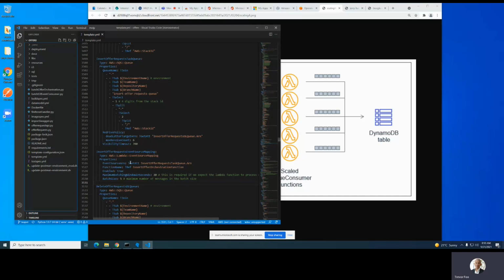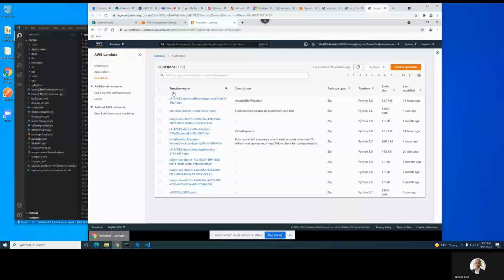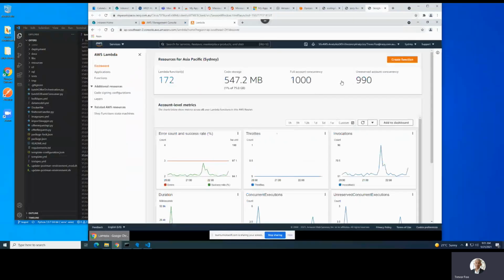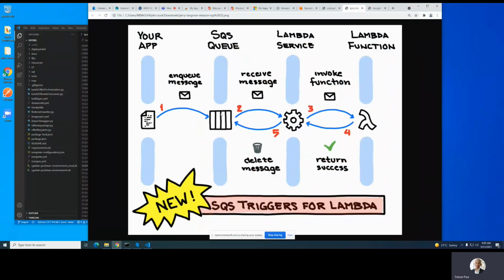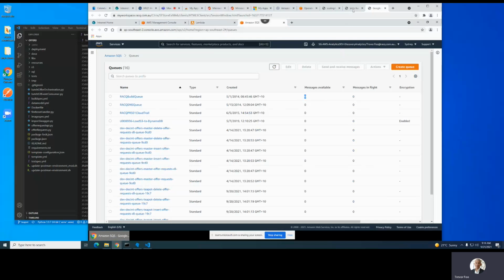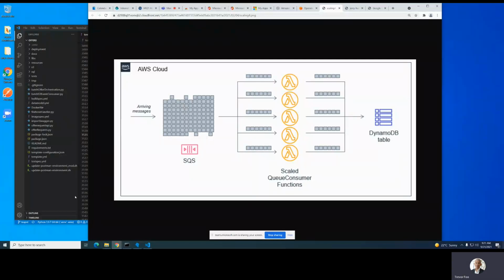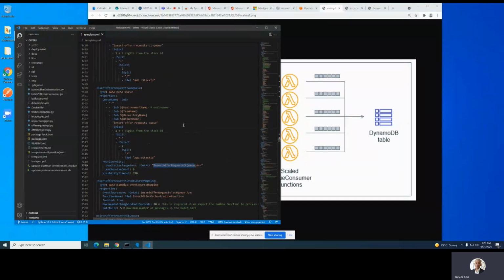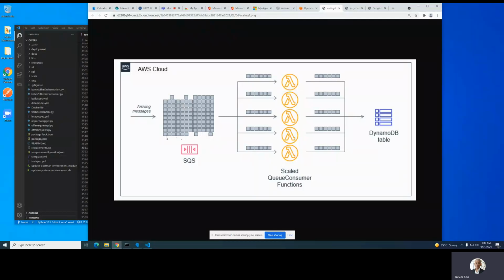AWS SQS and Lambda Reserved Concurrency